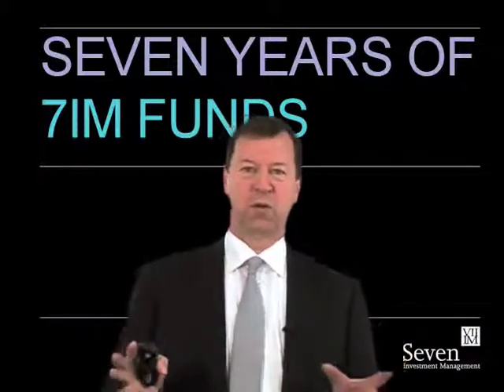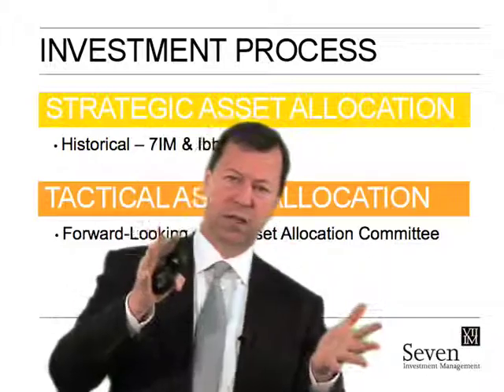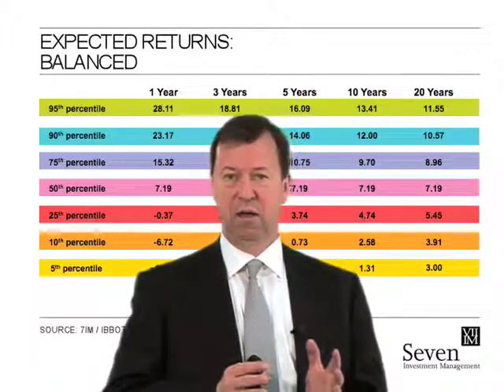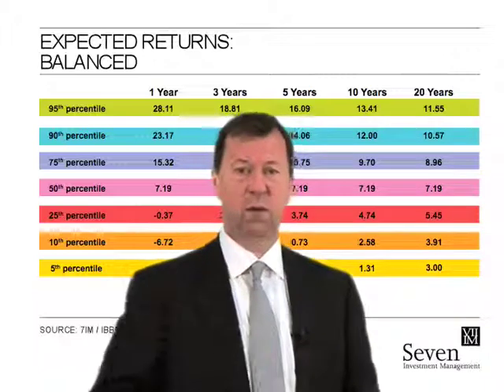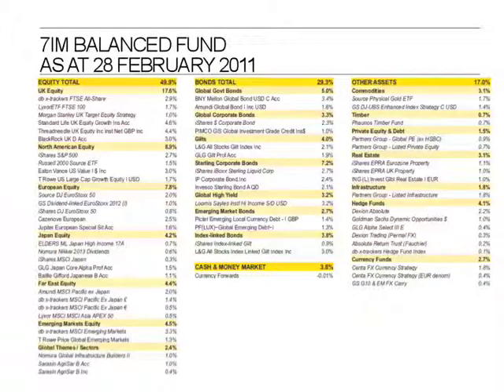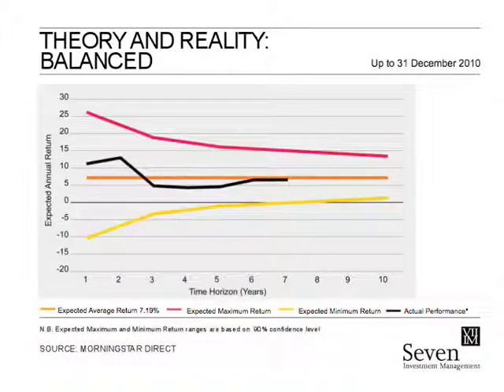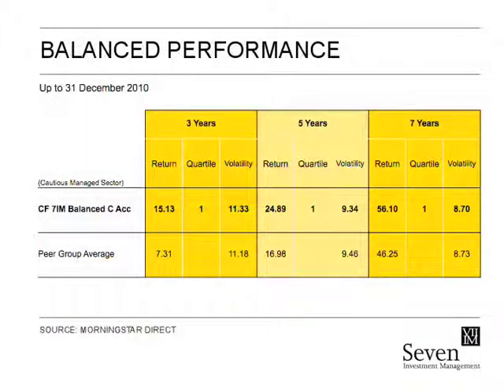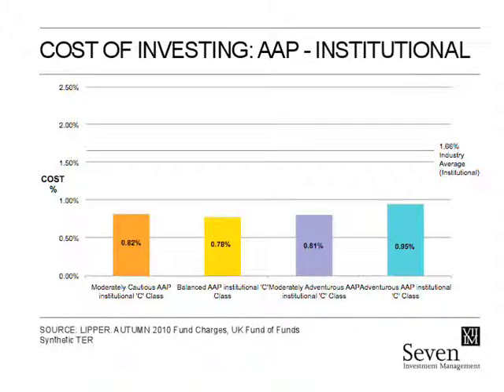Seven Years of 7IM Funds